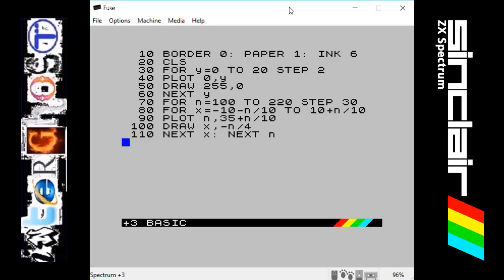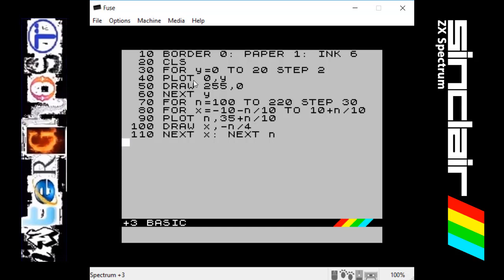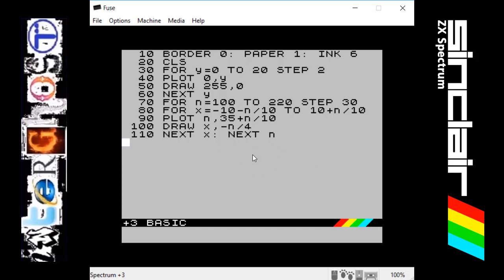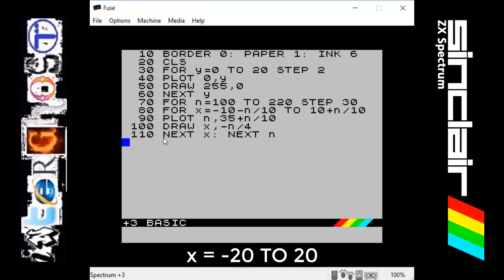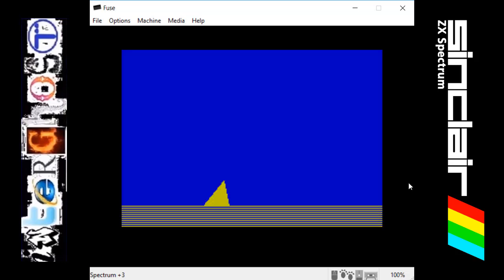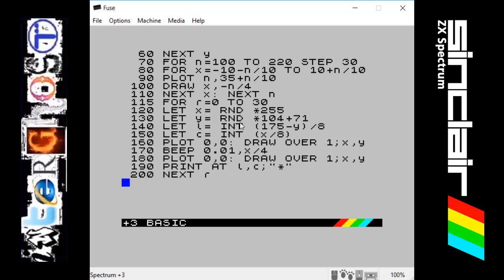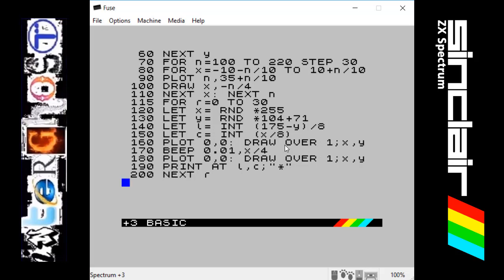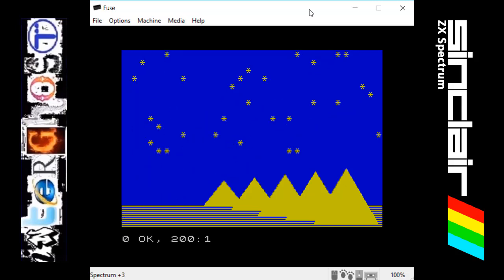Programming on the ZX SPECTRUM - Ep 007 - "Pyramids"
New series on learning to program on the classic ZX SPECTRUM.

In today's episode we look at another new Command; DRAW OVER.

And then use the FOR and NEXT command Loops to try and make a cool little image of the Pyramids under the night sky!

Any suggestions or comments appreciated, Thanks ;)